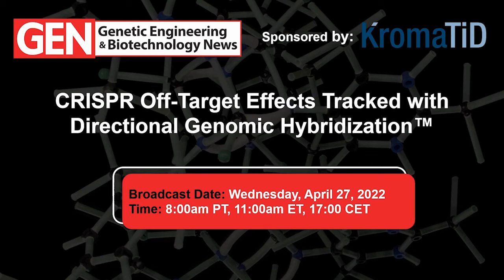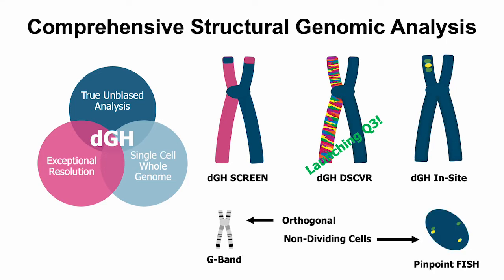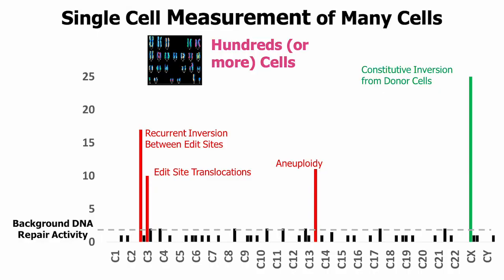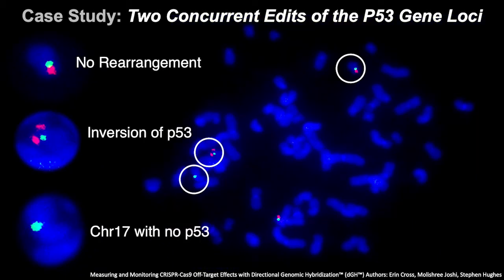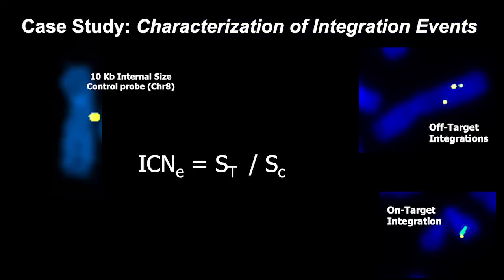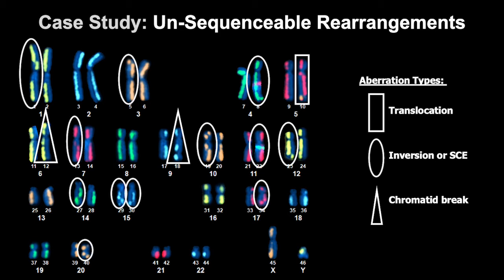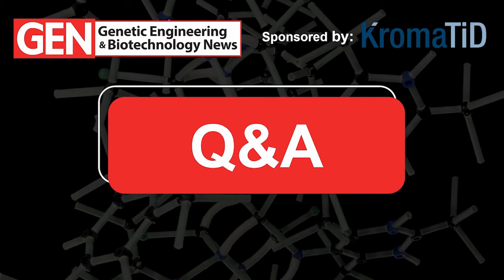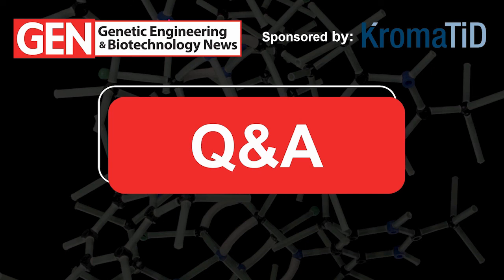KromaTiD Webinar CRISPR Off Target Gene Editing provided by GEN News April 27, 2022